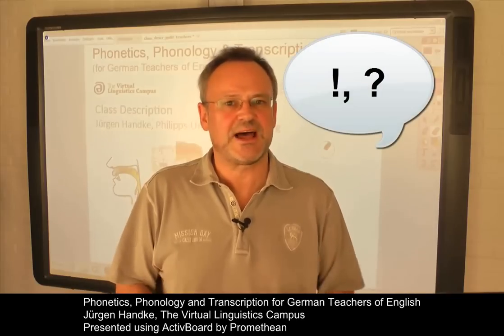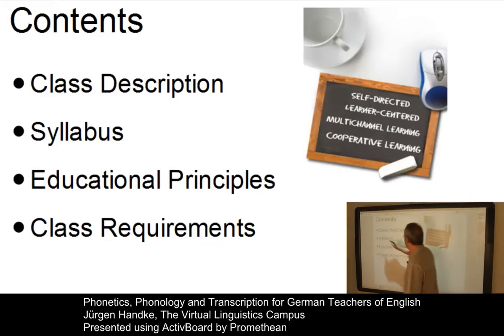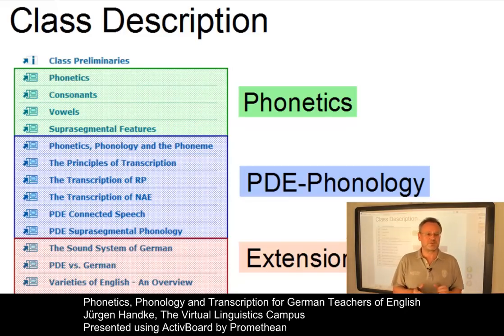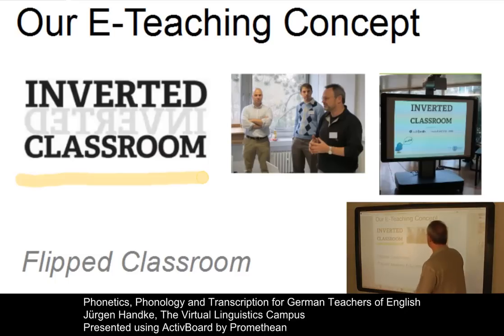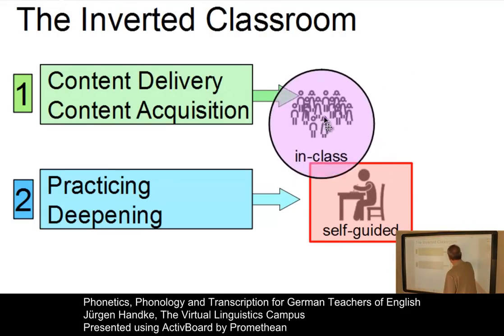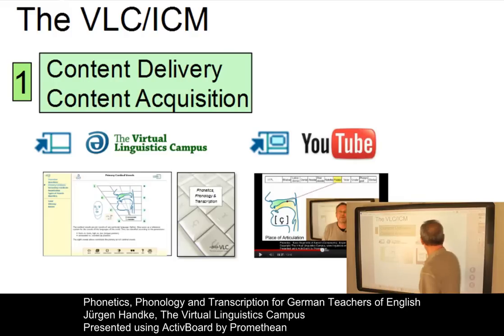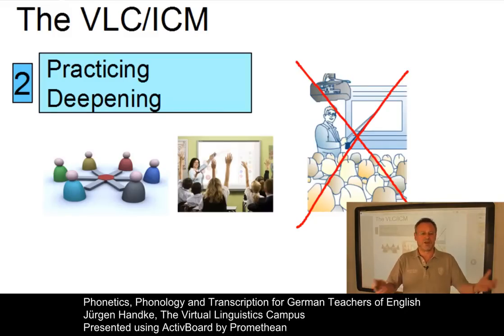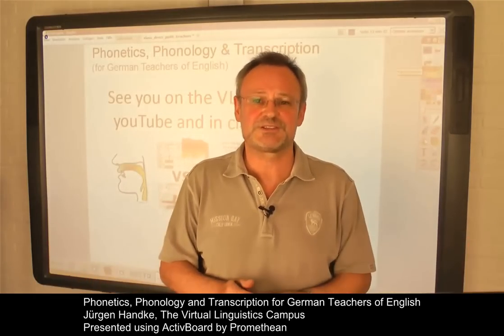Class Description - Phonetics, Phonology & Transcription (for German Teachers of English)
This class is meant to introduce German students who want to become English teachers to general aspects of phonetic description and to the special challenges of the sound system of English. It consists of three parts: Central concepts in phonetics, English phonology and extended aspects such as the phonological contrasts between English and German. Special emphasis will be put on transcription skills as well as on the contrastive analysis of English/German data.